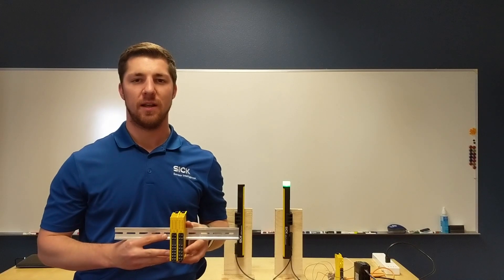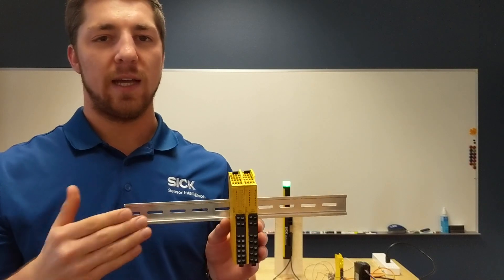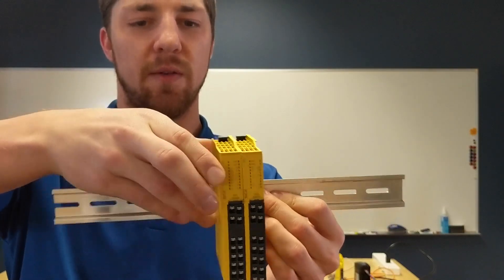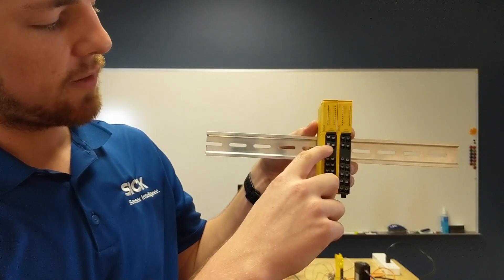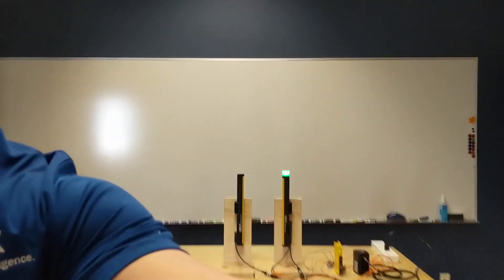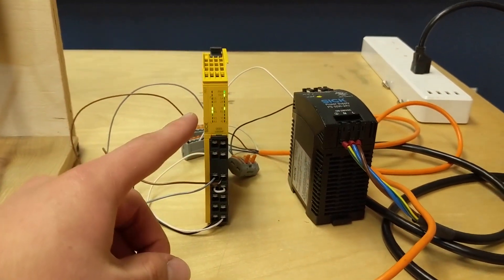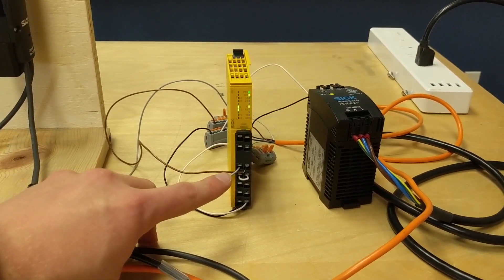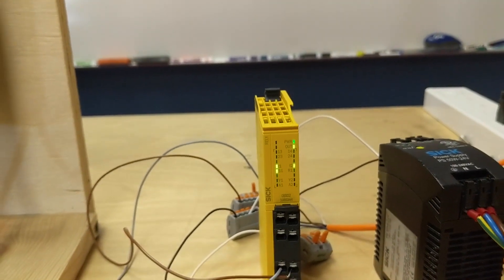ReLy Safety Relays from SICK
This is a short demo of the features and benefits for SICK's new Safety Relays.